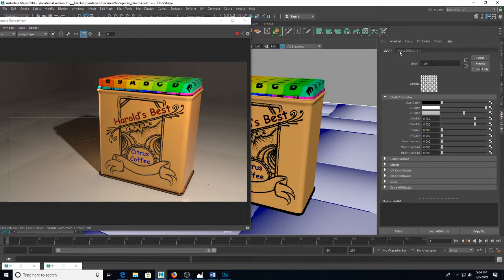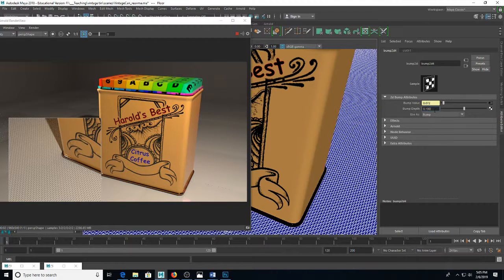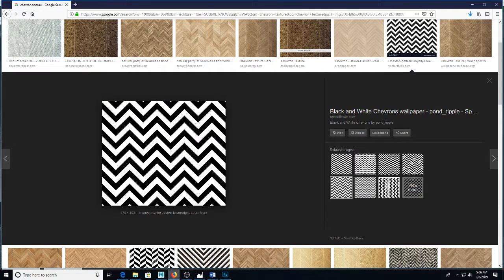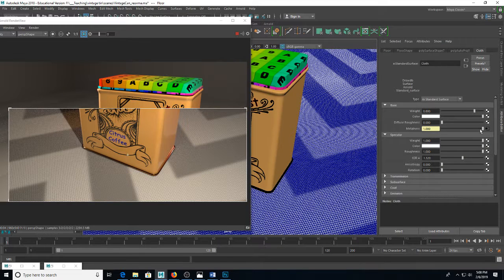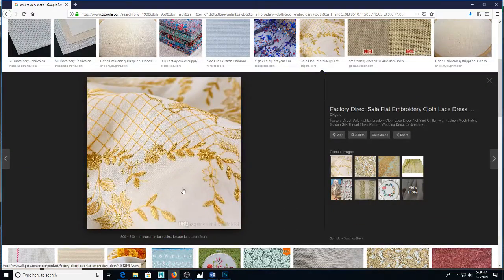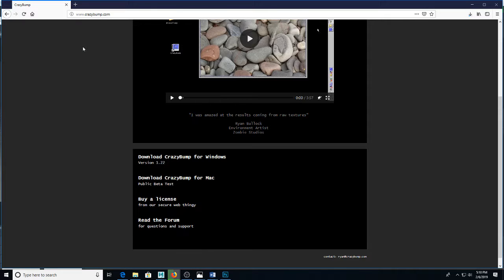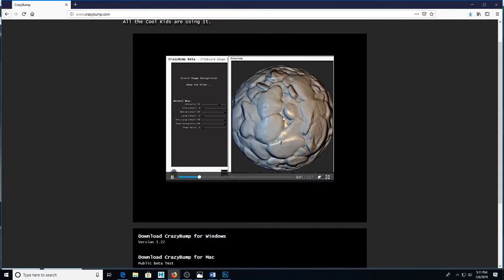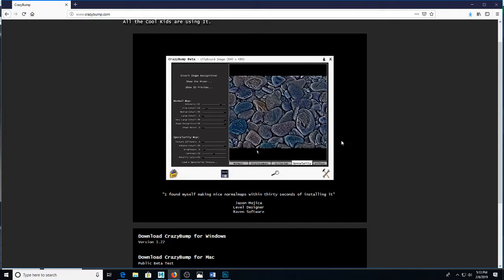cgi 1, week 5, moreTexturing, section 007